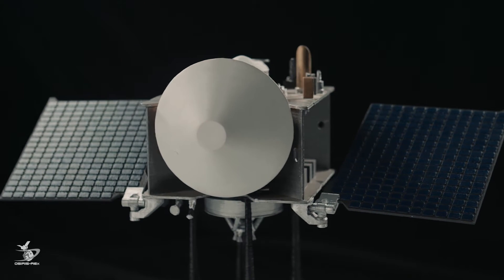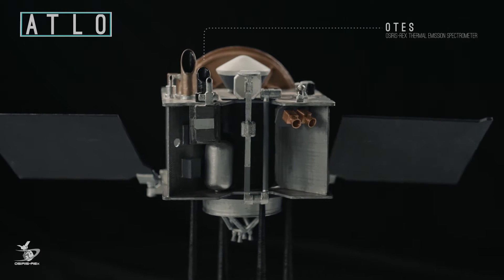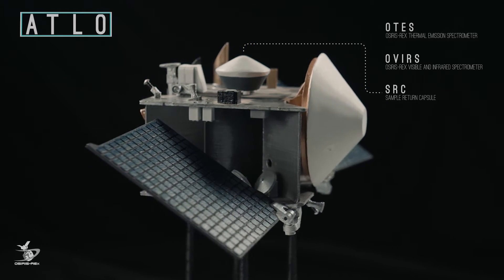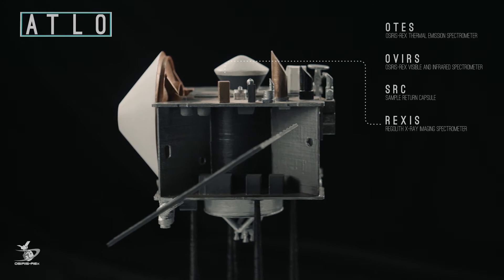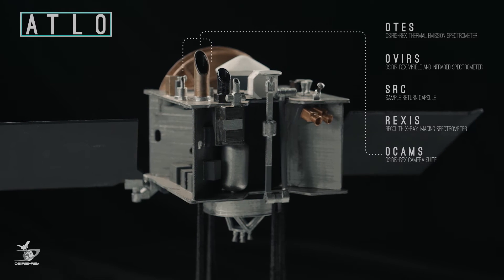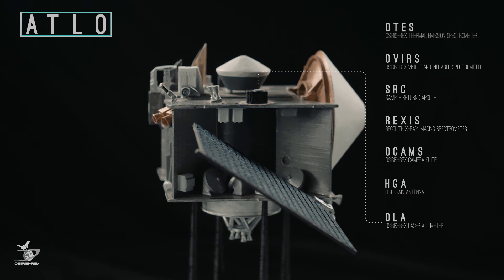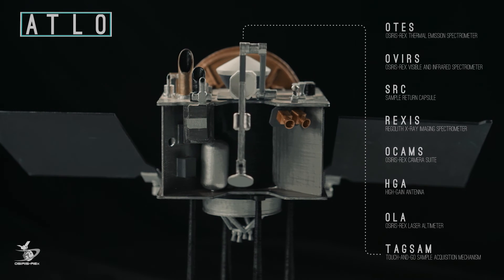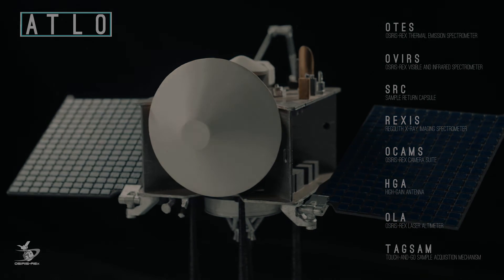ATLO and the OSIRIS-REx Spacecraft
What is ATLO? What instruments are attached to our spacecraft during this process? Find out in this video!